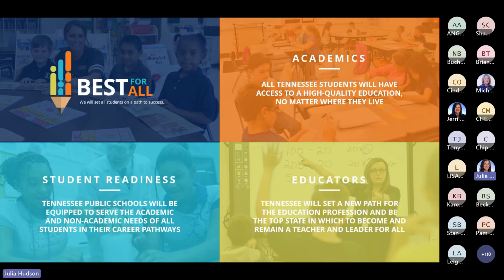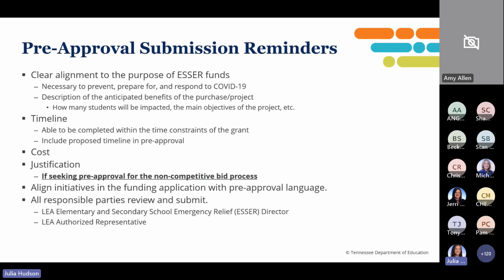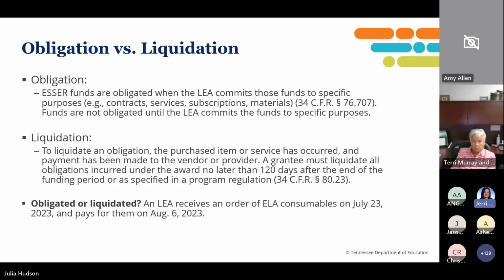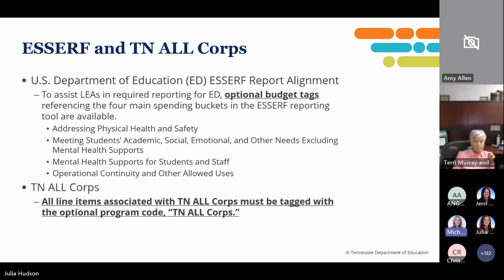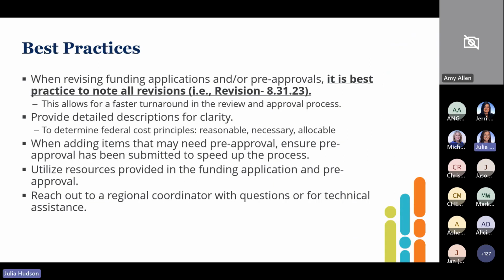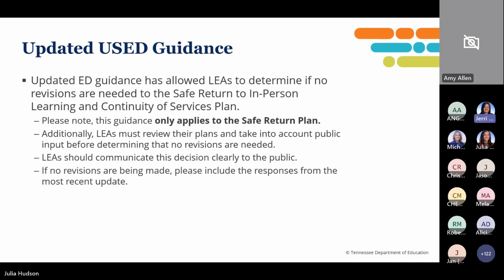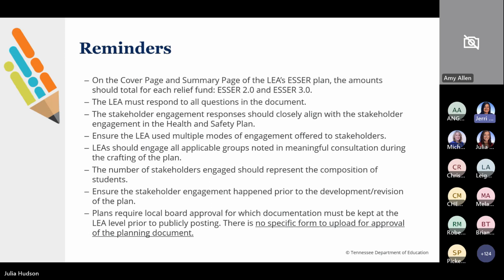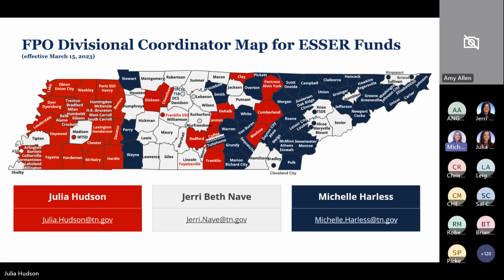FY24 ESSER 2.0 and 3.0 Funding Application Updates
This webinar details important updates and reminders regarding the ESSER 2.0 and 3.0 pre-approval, ESSER 2.0 FY24 carryover, ESSER 3.0 FY24 funding application, and planning documents. Also included are additional reminders, best practices, and resources that may be helpful for LEAs as they enter FY24.